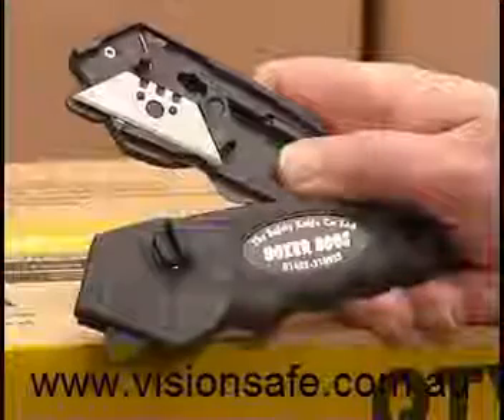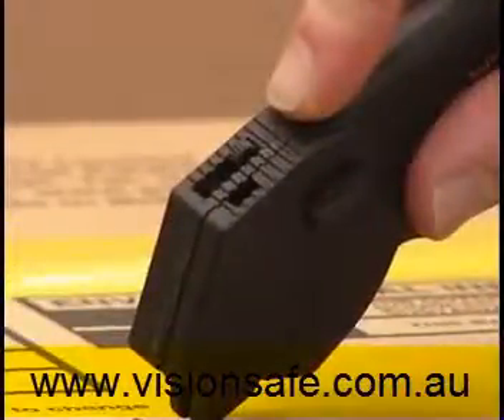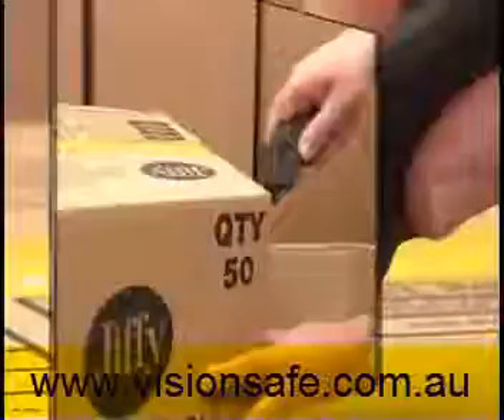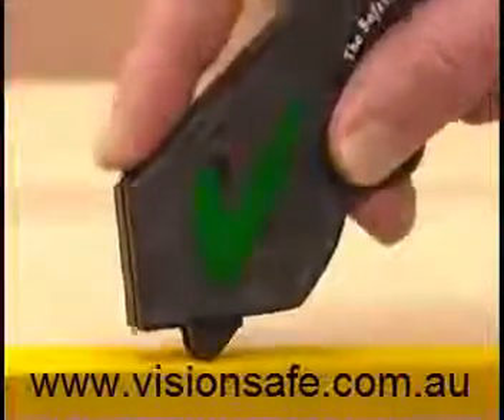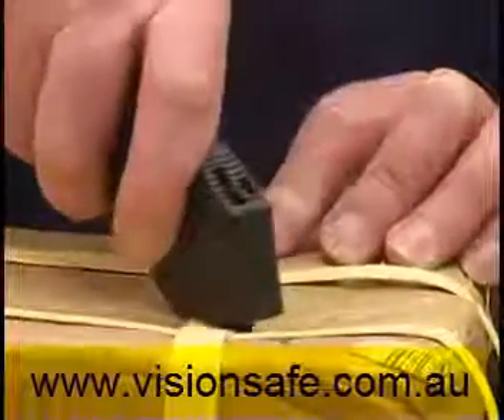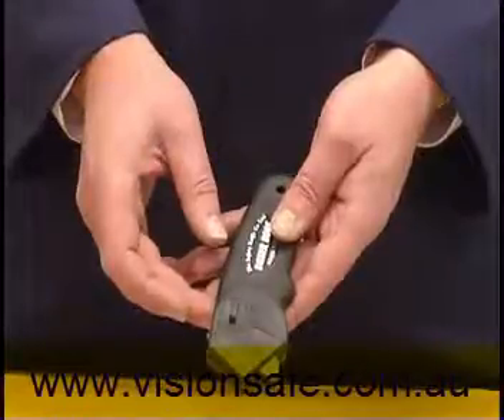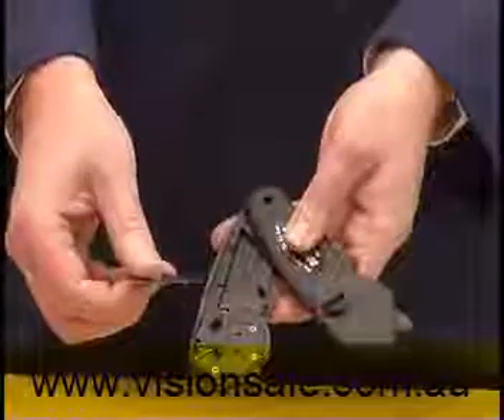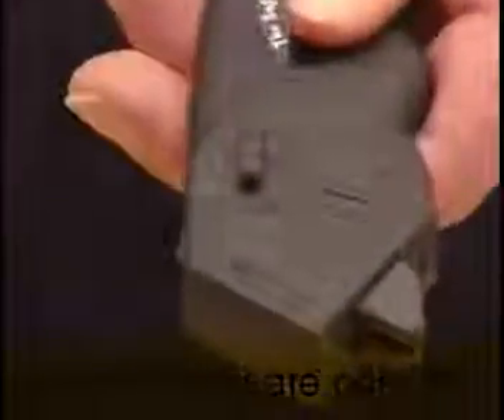VISIONSafe Boxer 800S (Standard) Safety Knife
VISIONSafe's Boxer 800S is an innovative, robust box cutter with automatic locking guards for increased user safety and simple operation.

Featuring spring loaded, retractable guards - guards automatically lock back over the blade when finished cutting.

Cut tape, strapping, bubble wrap and card easily and safely.